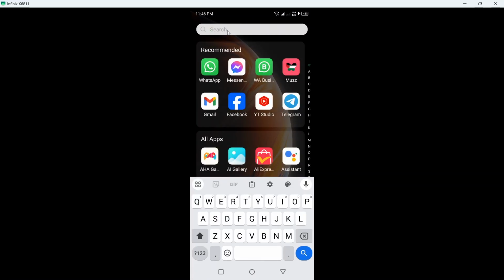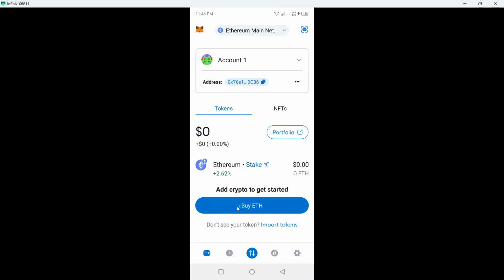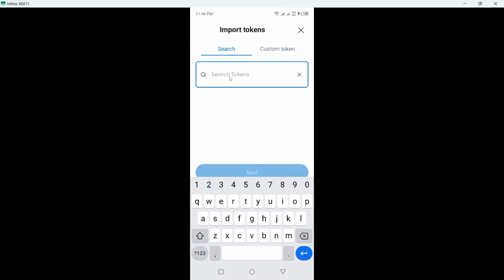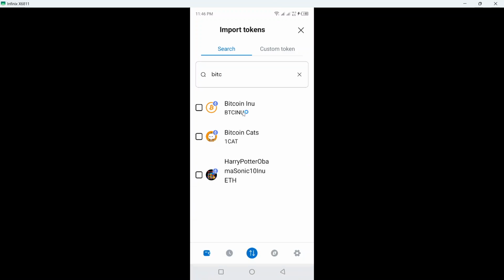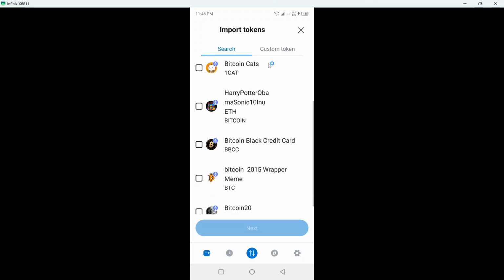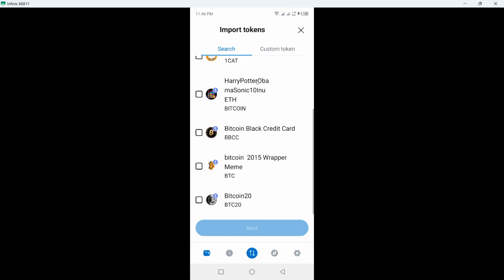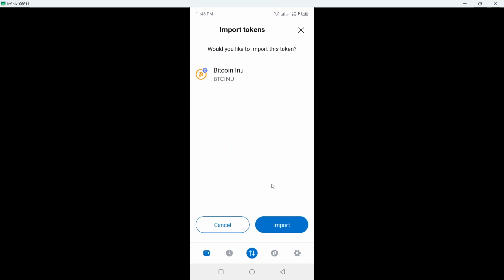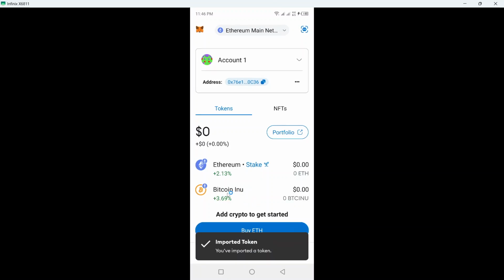How to Add Bitcoin to Metamask Wallet